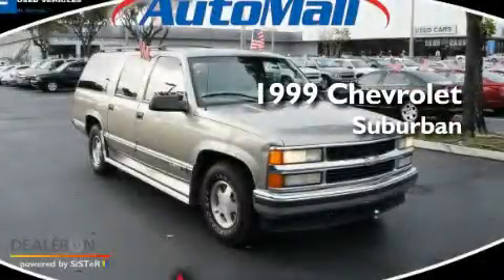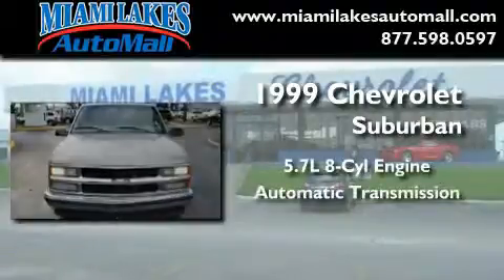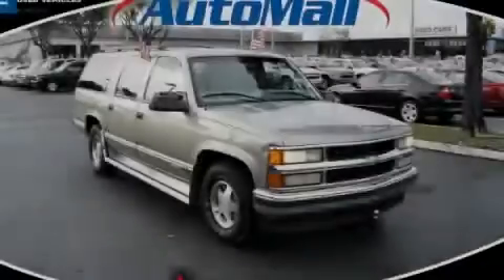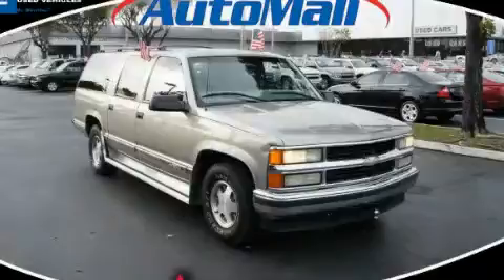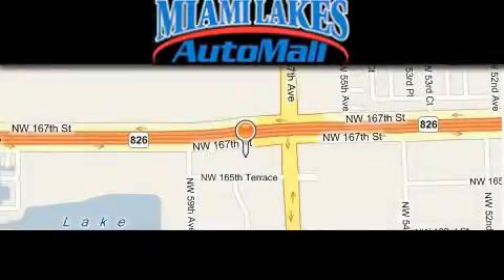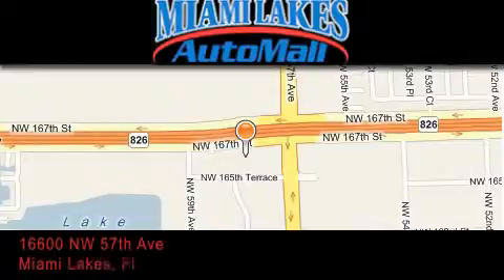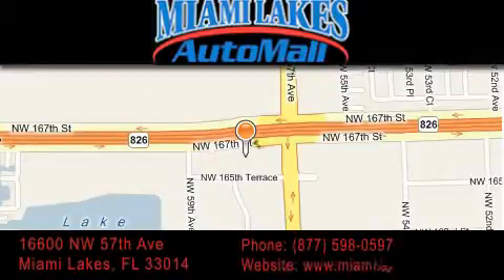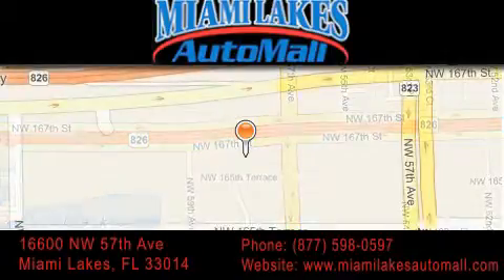1999 Chevrolet Suburban Miami Lakes FL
Year : 1999

 Make : Chevrolet

 Model : Suburban

 Engine : 8 Cyl - 5.7L

 Trans . : Automatic

 Exterior : Silvr

 Miles : 104,162

 Interior : Grey

 Stock : C1U59260A

 16600 NW 57th Ave.

 Pre-Owned 1999 Chevrolet Suburban Miami Lakes FL